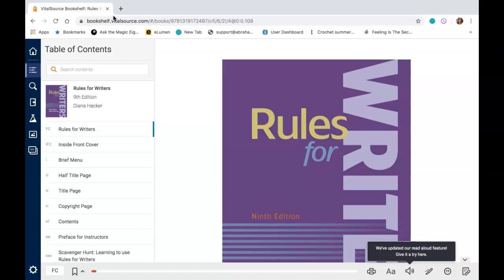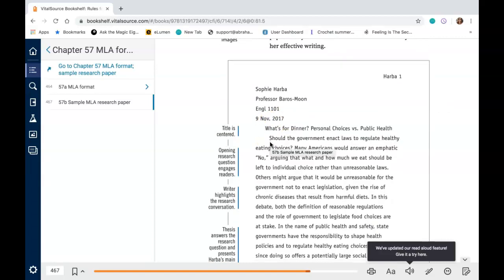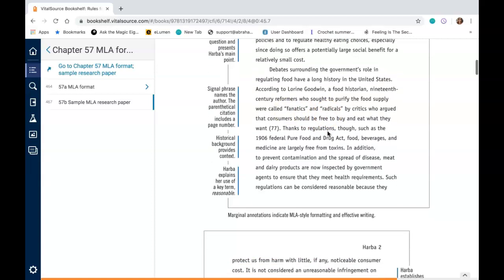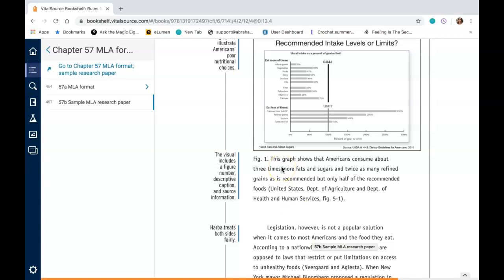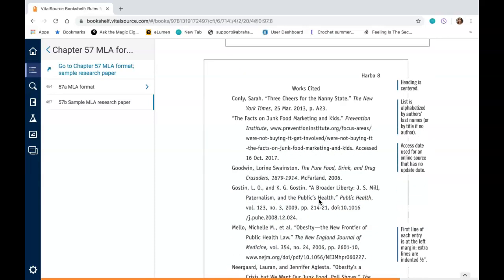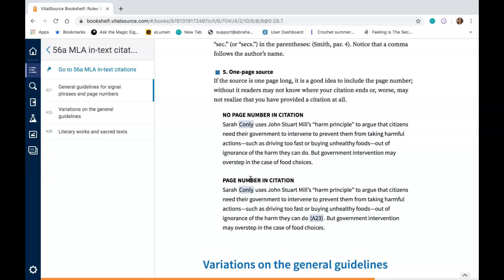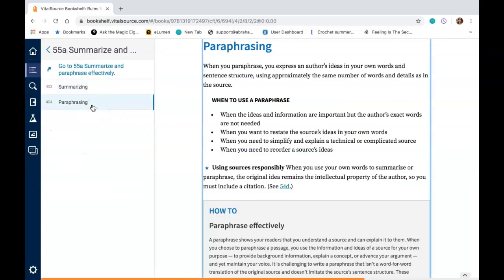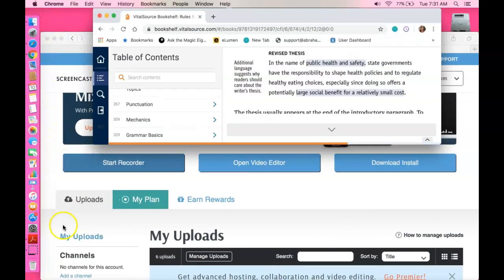MLA format Rules for Writers 9th ed